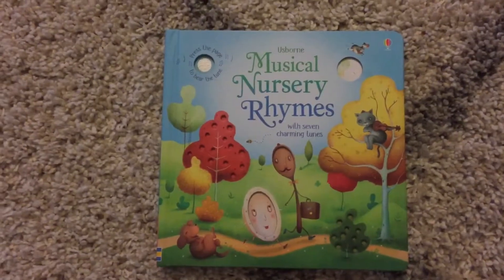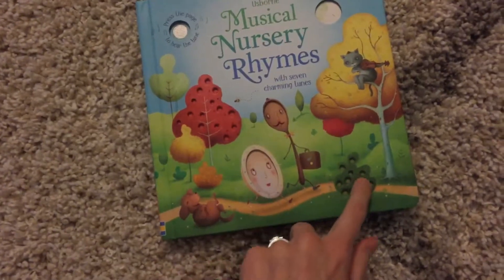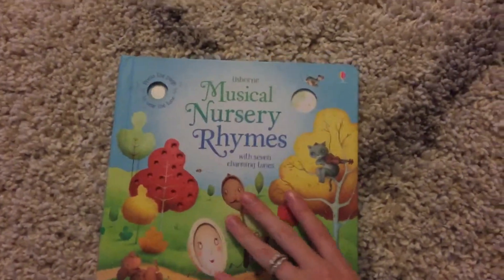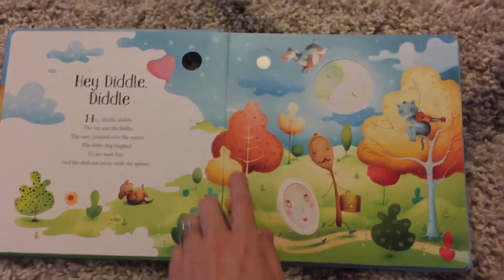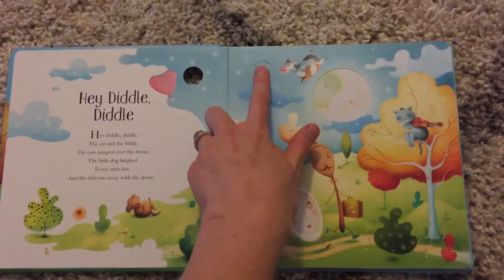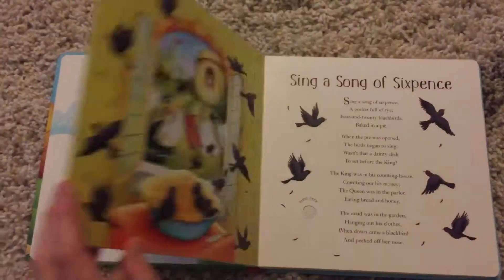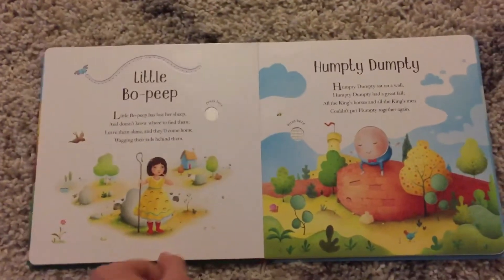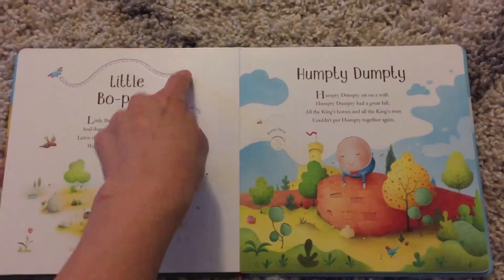Usborne Musical Nursery Rhymes